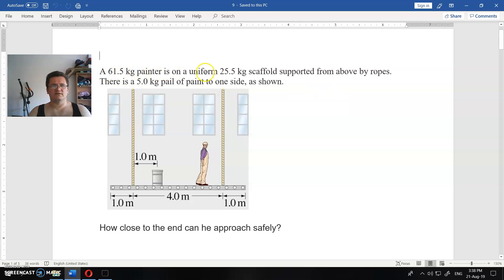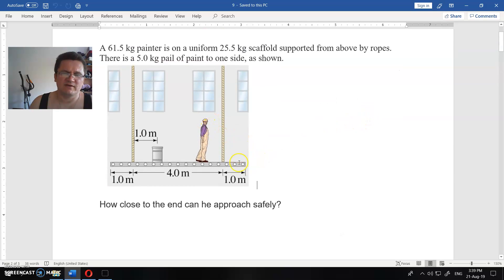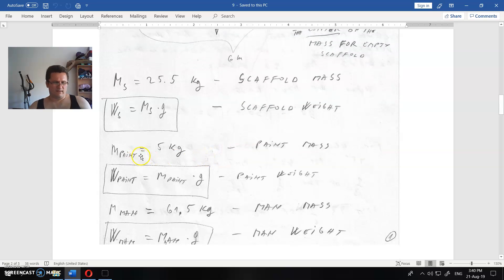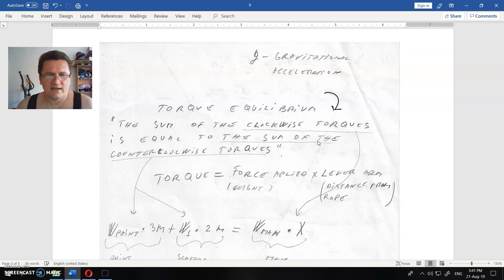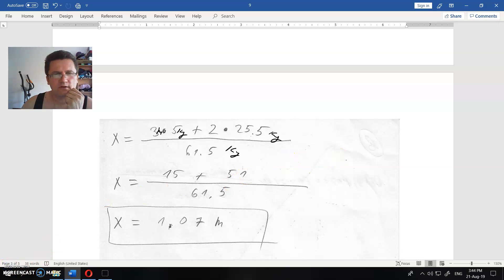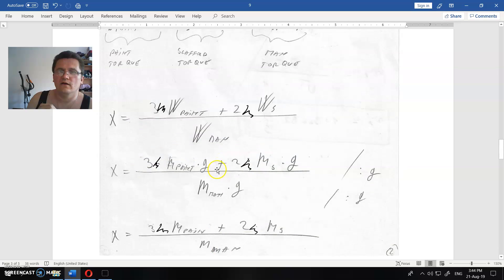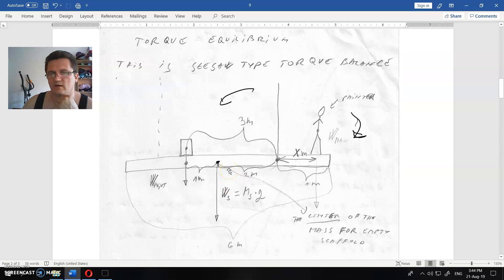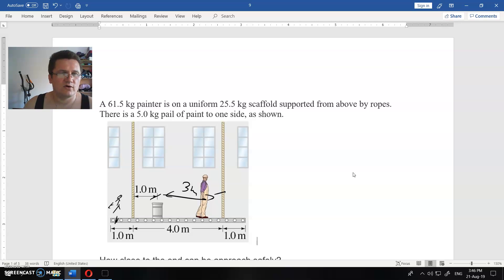9. assignment (torque equilibrium)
and
Follow the links to:

Assignment text:
A 61.5 kg painter is on a uniform 25.5 kg scaffold supported from above by ropes. There is a 5.0 kg pail of paint to one side, as shown.
How close to the end can he approach safely?

Oliver Jovanovic